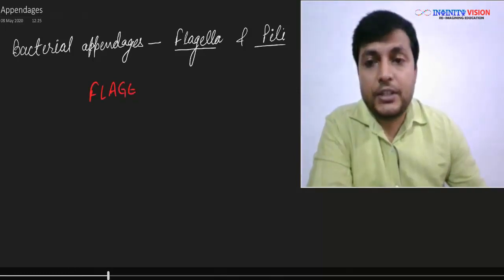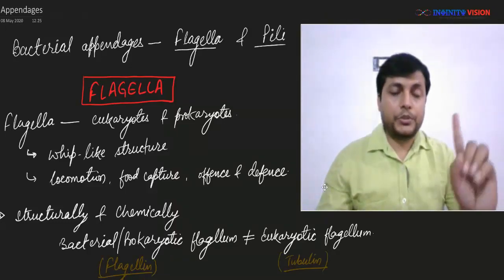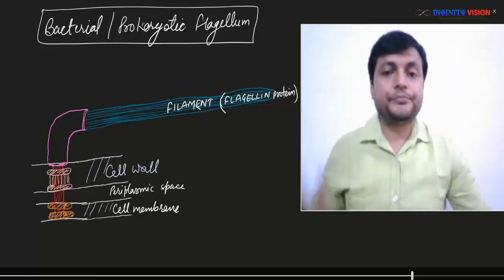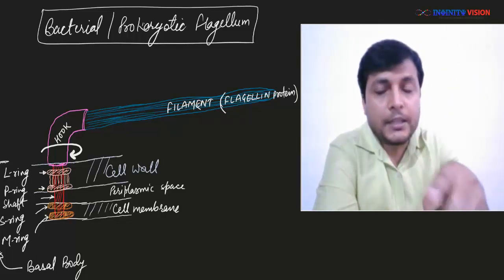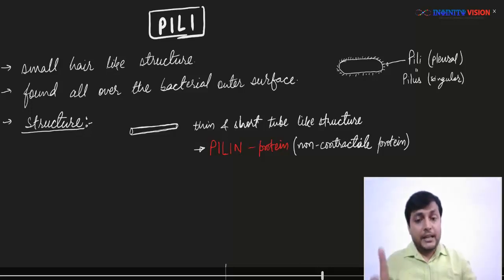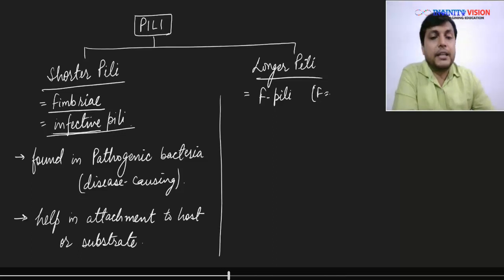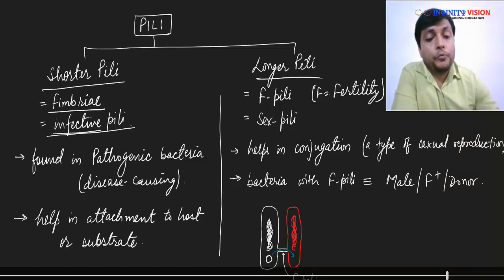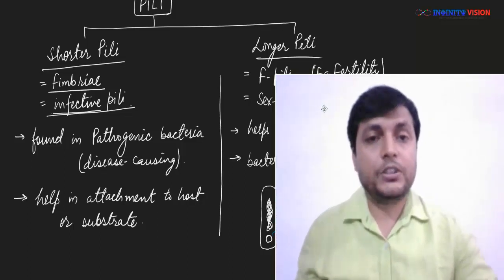BIO Class 11 | Lecture 3 - Monera (2) | NCERT Ch 2 - Biological Classification